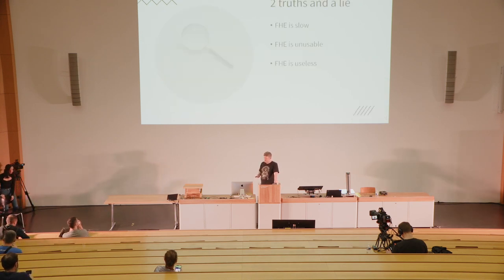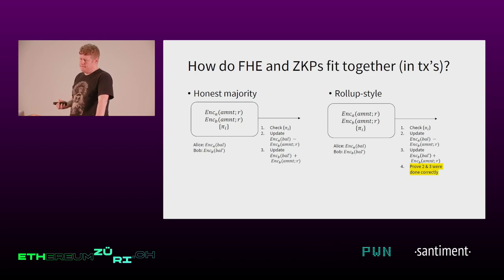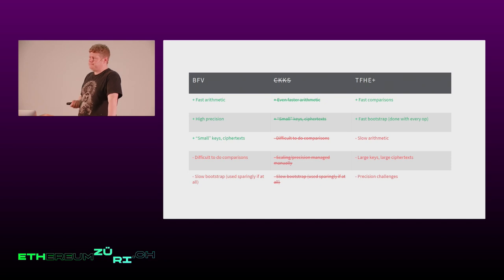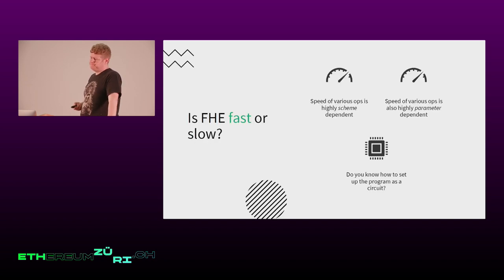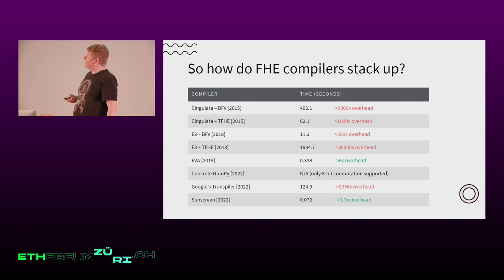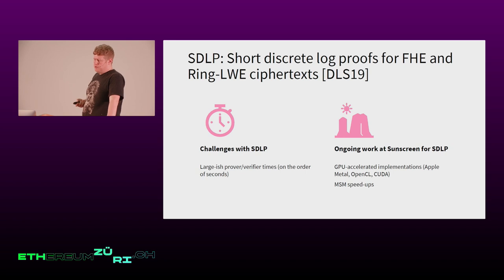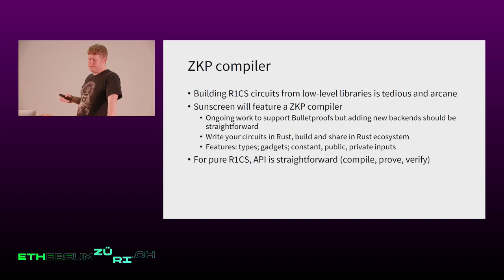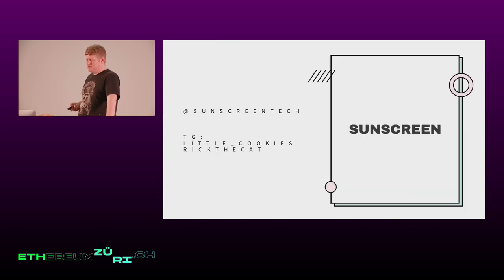Building a fully homomorphic encryption compiler for the real world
Rick Weber